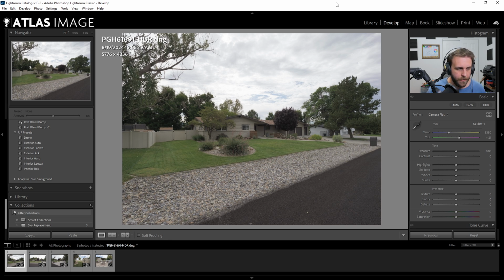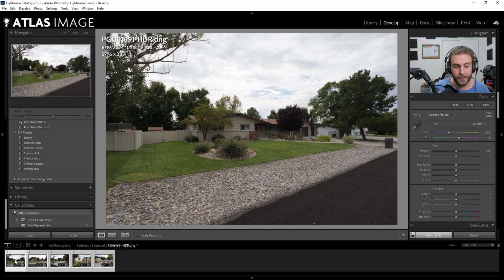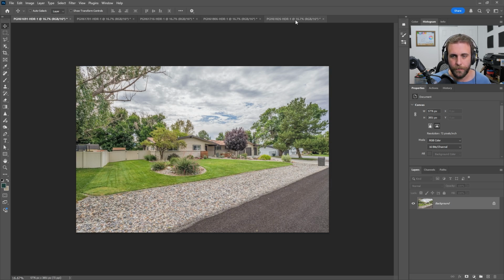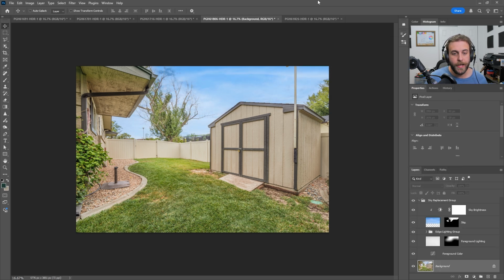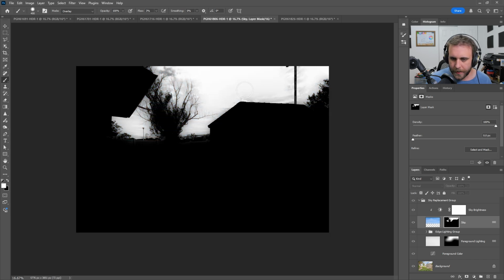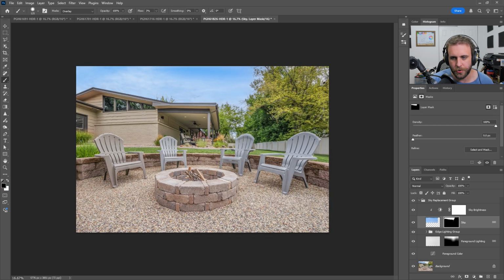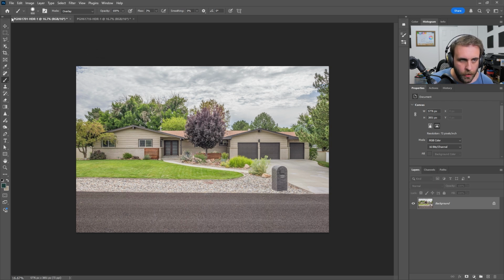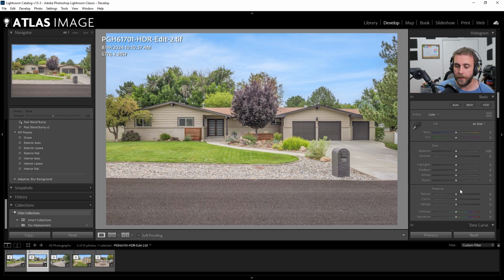Best Settings for Adobe Photoshop's Sky Replacement Tool | REAL ESTATE PHOTOGRAPHY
Intro - 0:00
RAW Files Prep in Lightroom - 1:40
Running Exterior Action in Photoshop - 4:30
Best Settings for the Sky Replacement Tool - 9:09
Fixing Problems with the Sky Mask - 11:17
Processing the Other Images - 17:05
Back in Lightroom - 24:08
Outro - 24:54